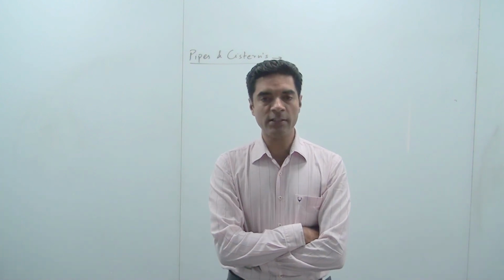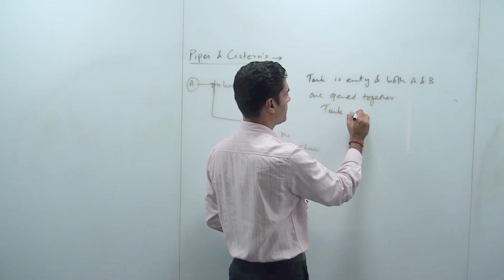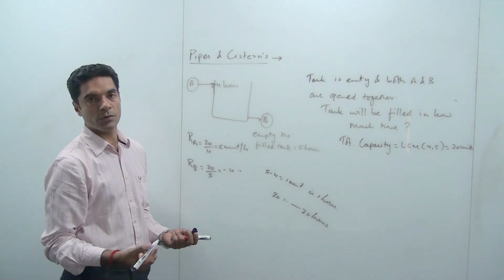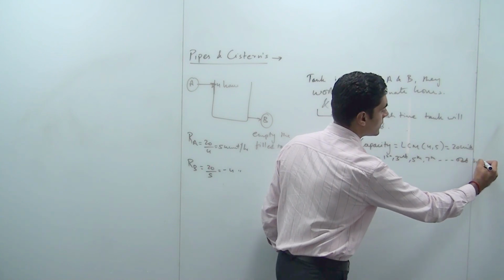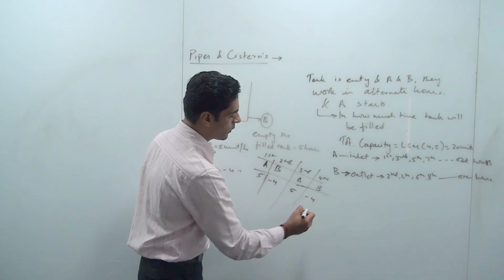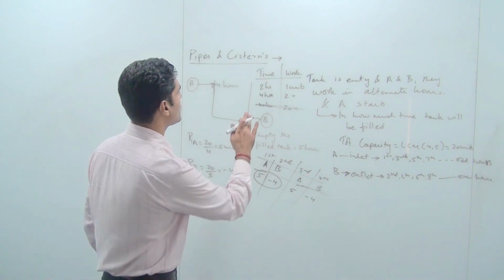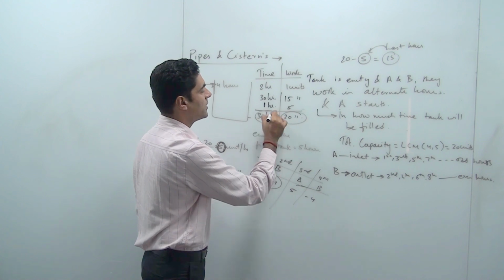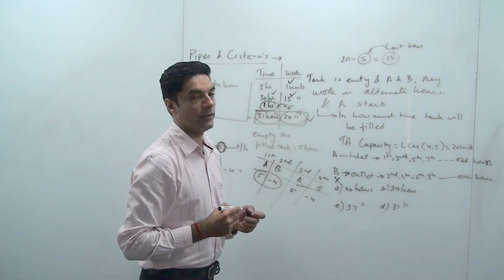Pipes and Cisterns questions @ shortcuts